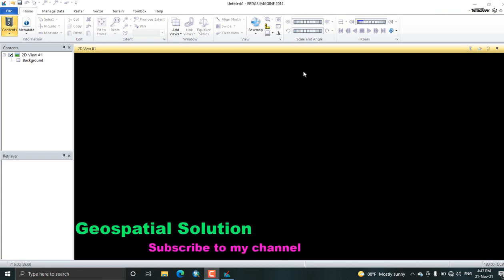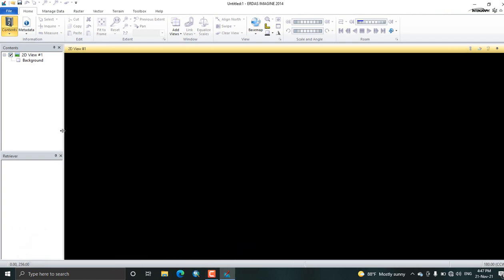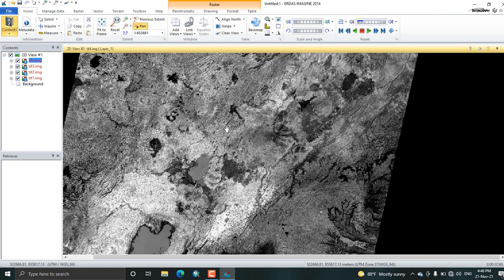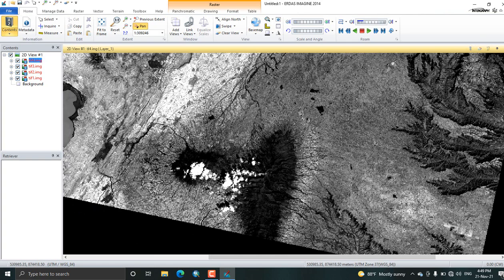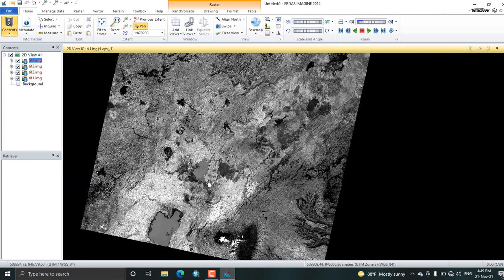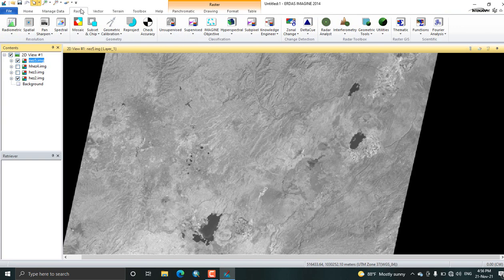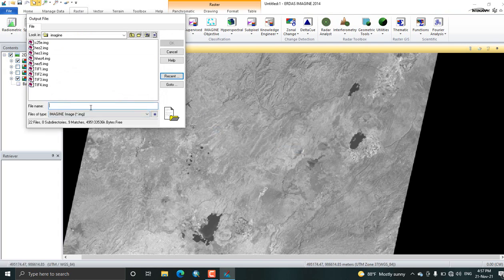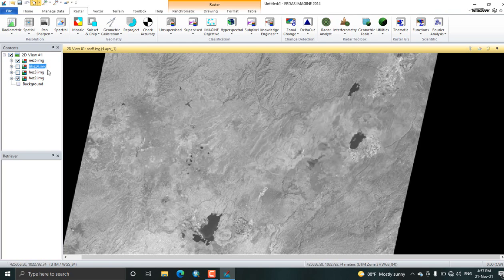ERDAS IMAGINE Image pre proecing Part one Radiometric Correction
Radiometric Correction l Haze Reduction l Noize reduction l band Composition l Layerstacking